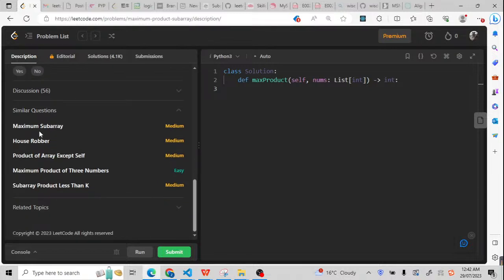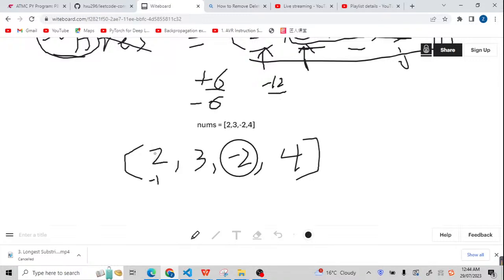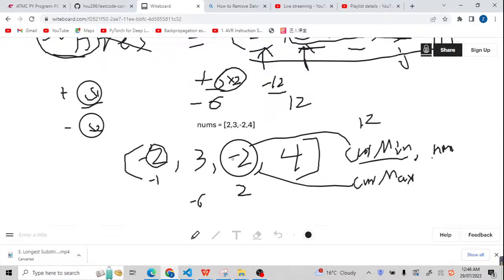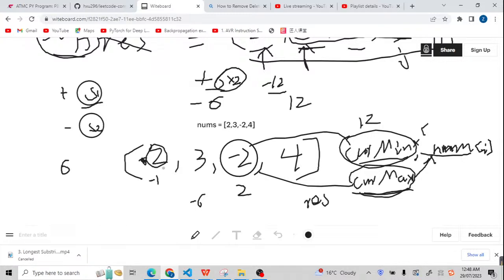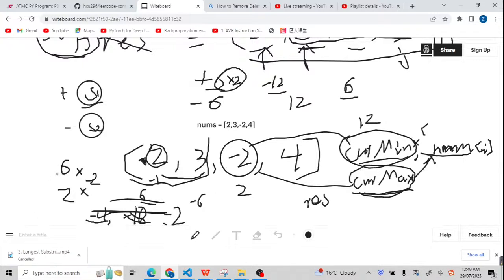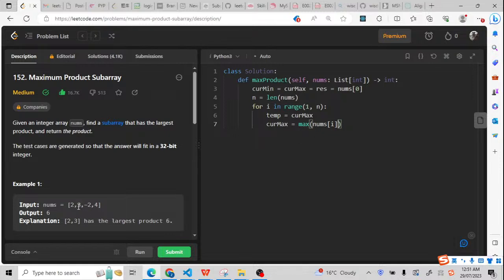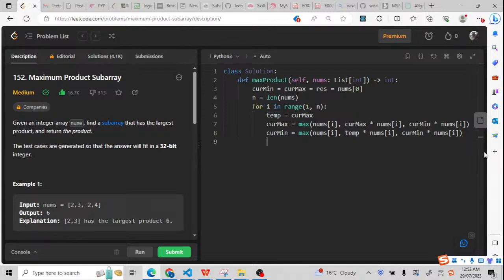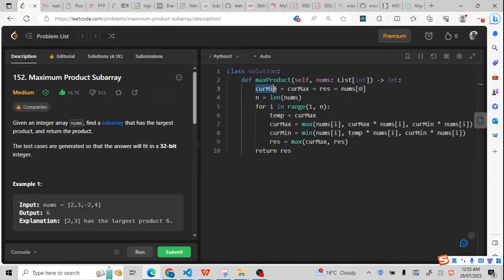Leetcode 152. Maximum Product Subarray (blind 75 dp)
152. Maximum Product Subarray